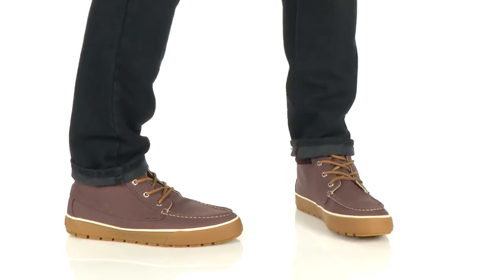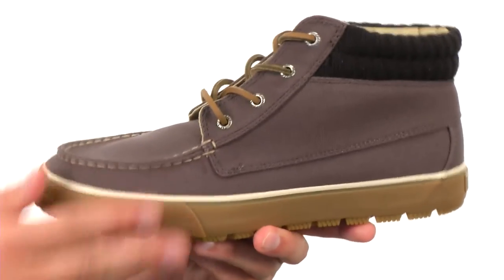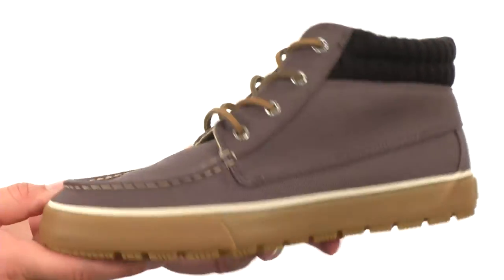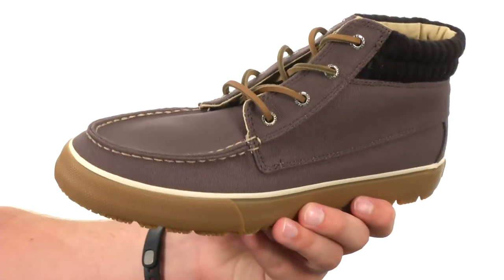Sperry Top-Sider Bahama Lug Chukka Duck Cloth SKU:8542055